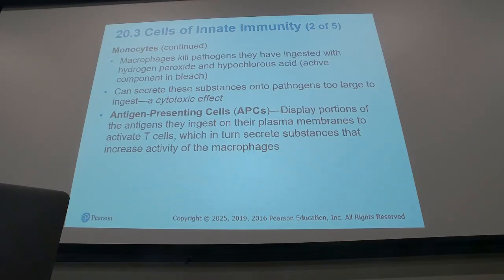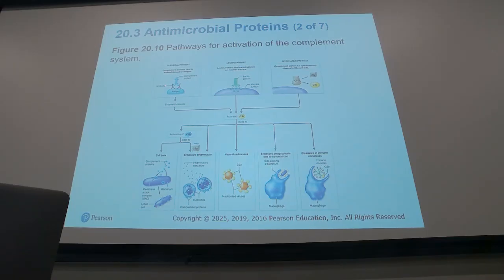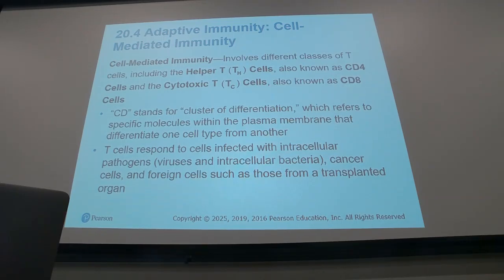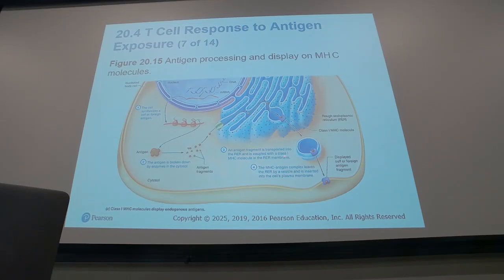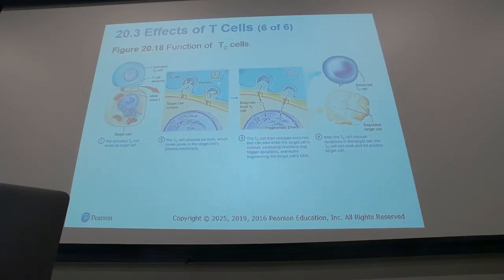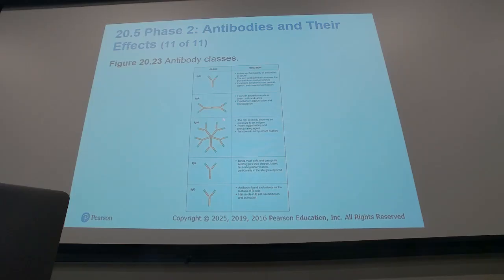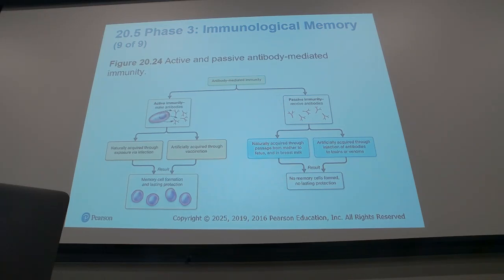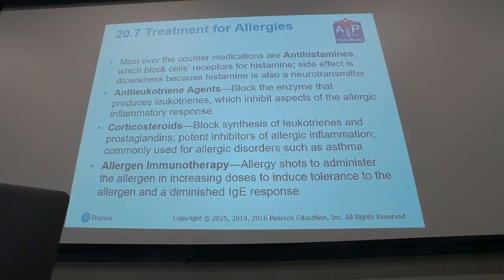The Lymphatic System and Immunity (Chapter 20) Part B